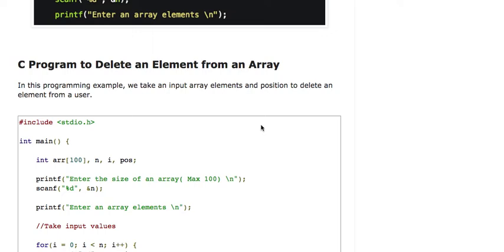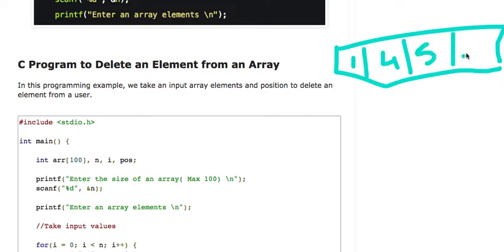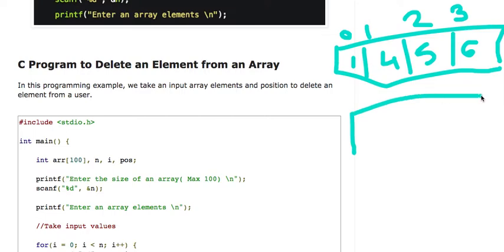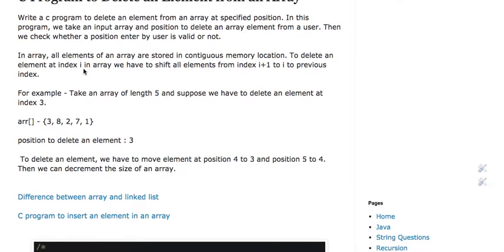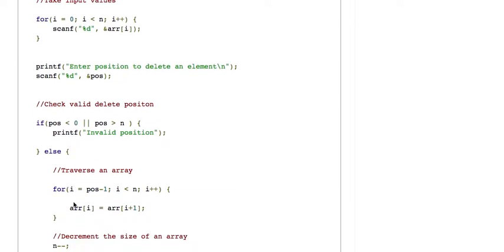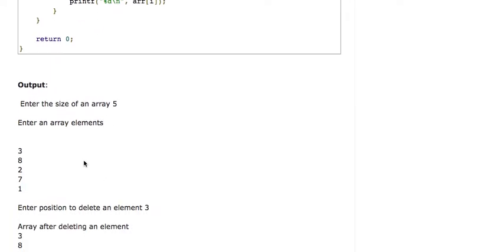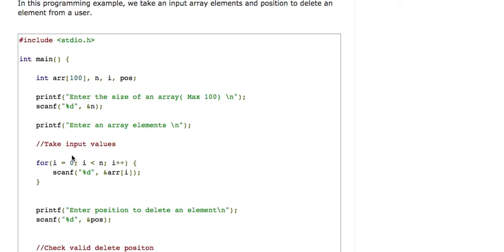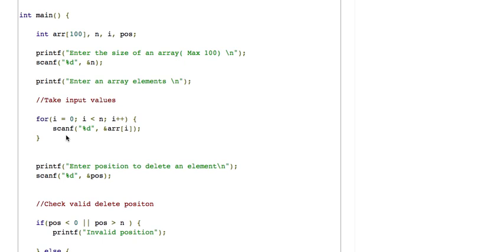Delete an element from an Array at specified position - C Code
Write a c program to delete an element at specified position from an array.